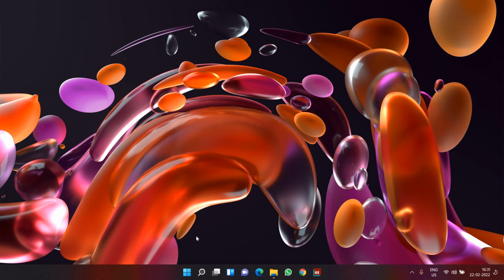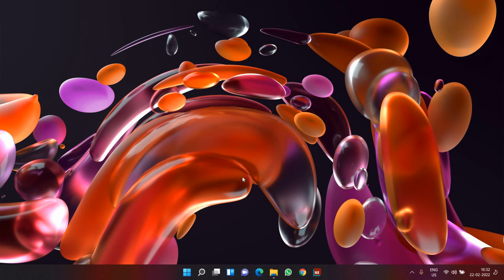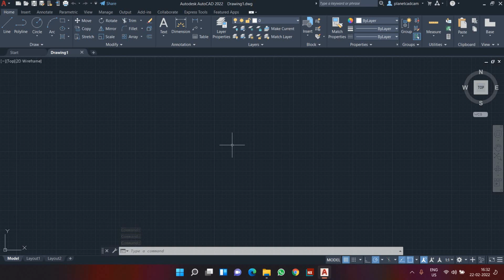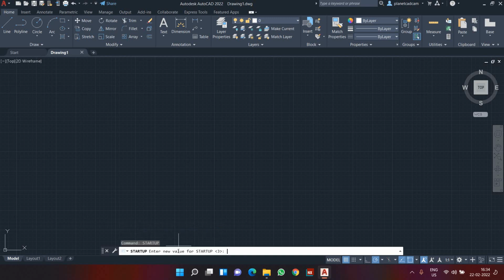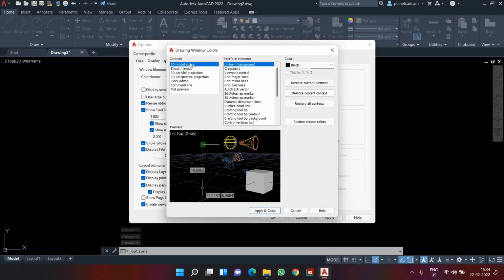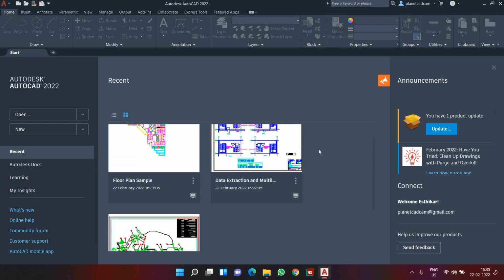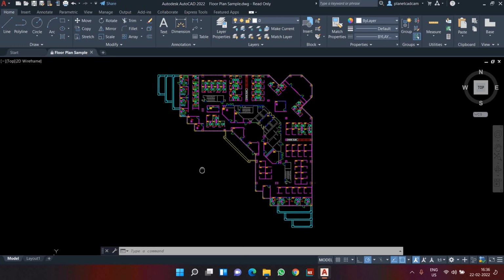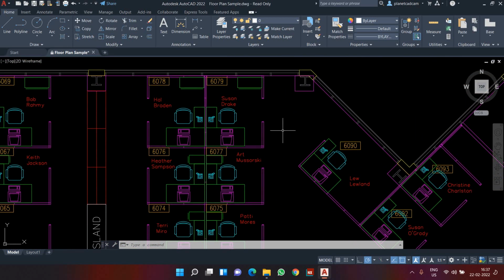AutoCAD Basic Tutorials for Beginners | Part 1 of 28 | Basic setup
Chapters :
00:00 - Intro
00:52 - Basic Settings
05:10 - Mouse Controls
07:00 - Outro